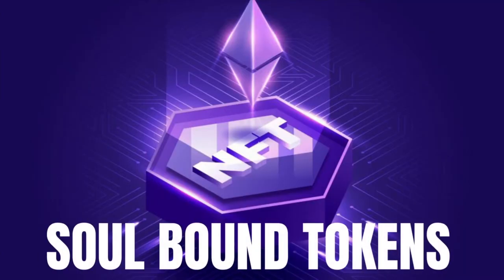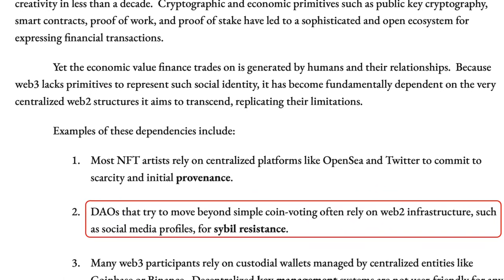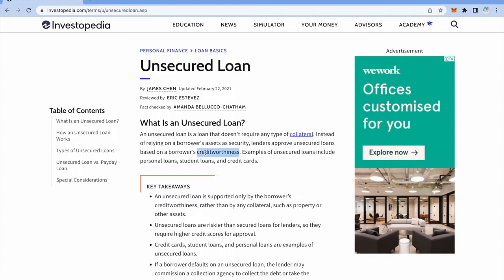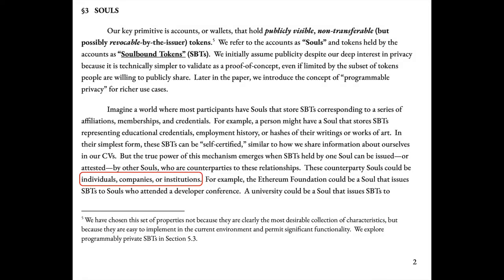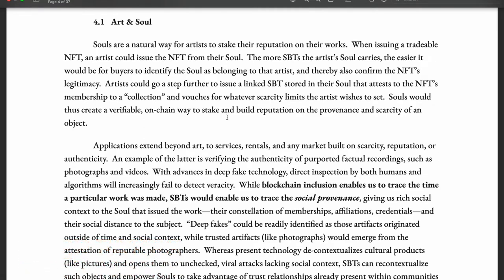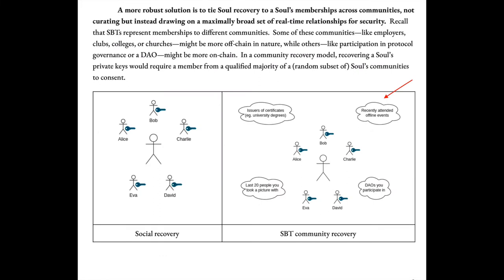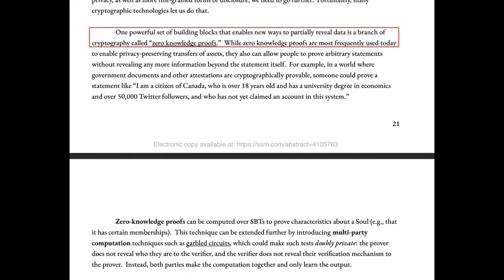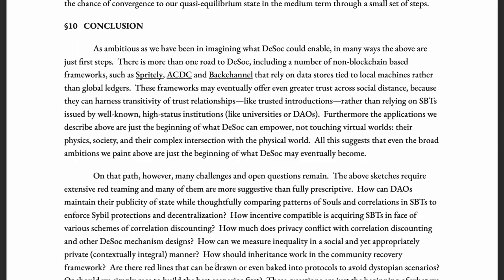What are Soul Bound Tokens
We dissected the paper written on soul bound tokens in this video.